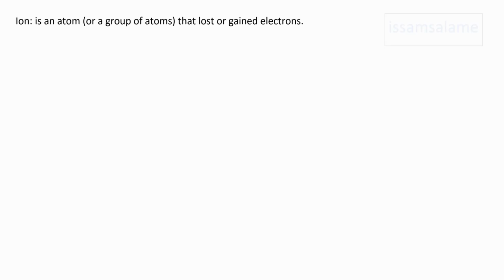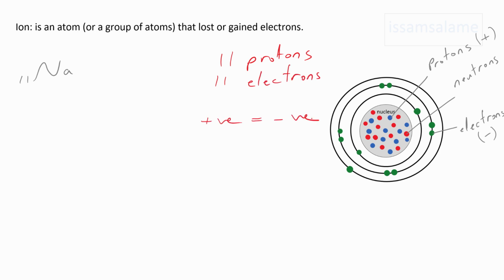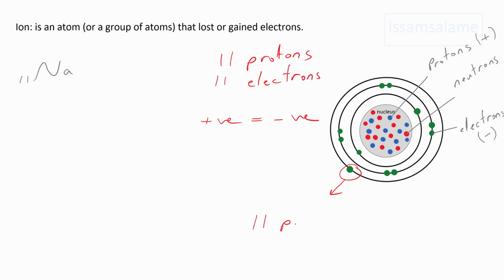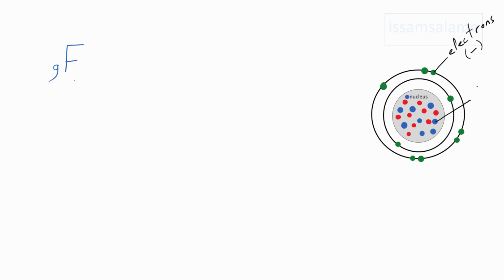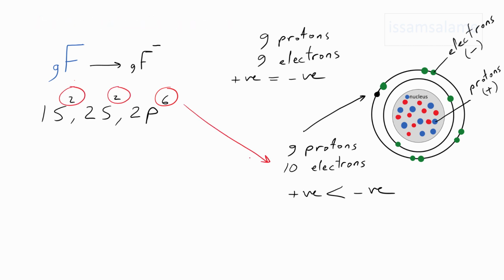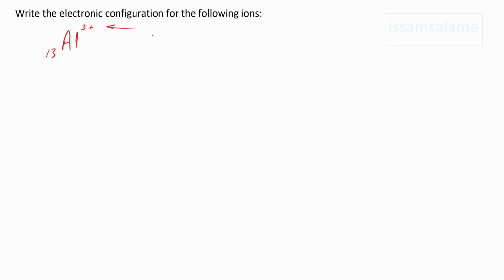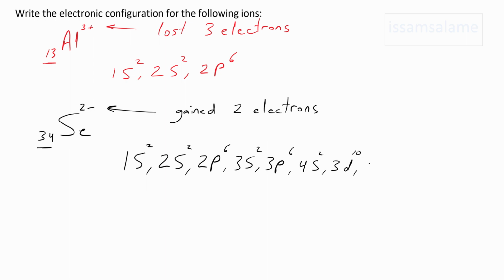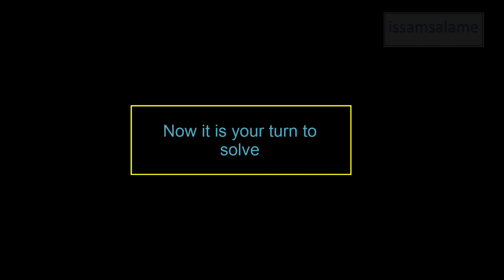Electronic configuration for simple ions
This video covers how to write electronic configuration for simple ions and predict the charge of simple ions. It also covers octet rule, definition of cation and anion
↓ Useful links ↓